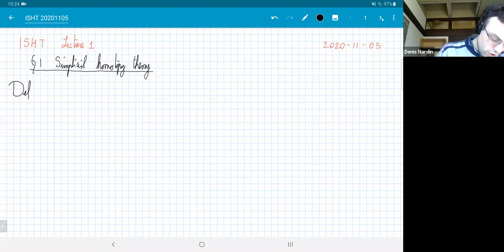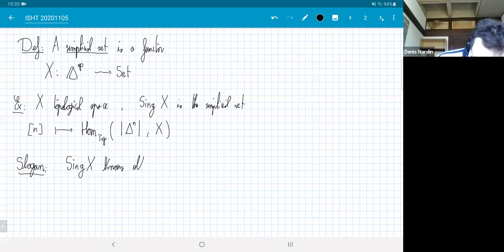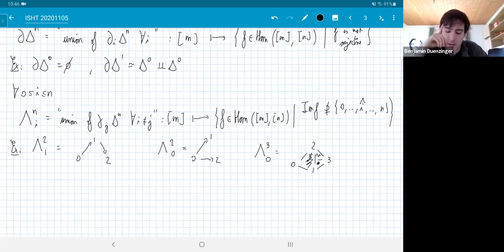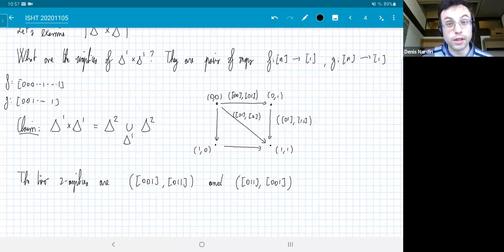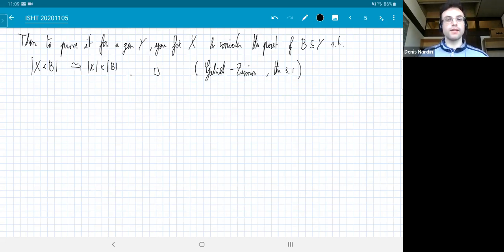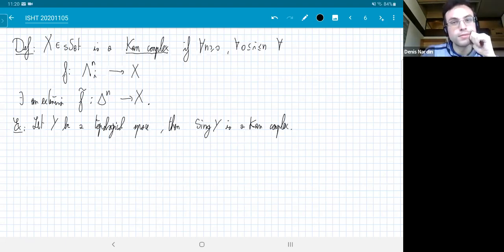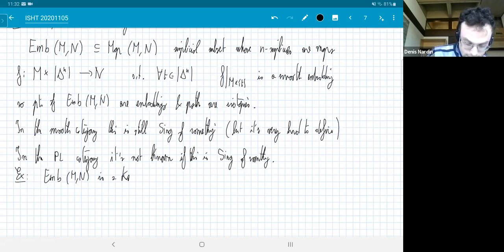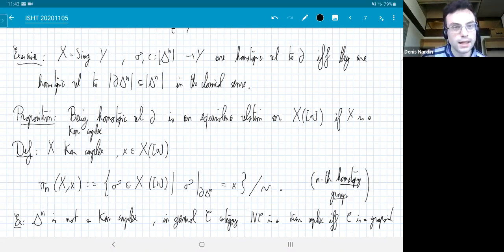Introduction to stable homotopy theory - Lecture 1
Simplicial sets and Kan complexes